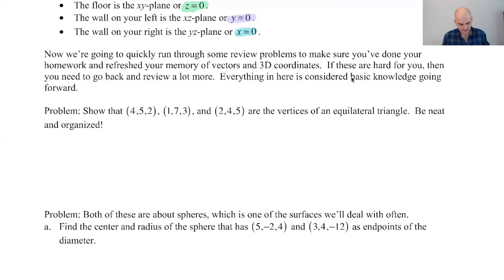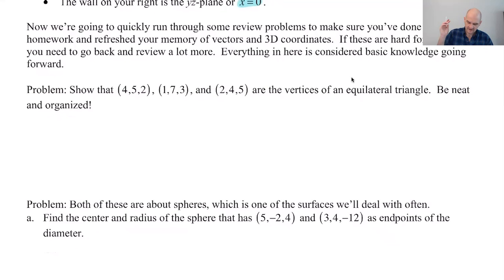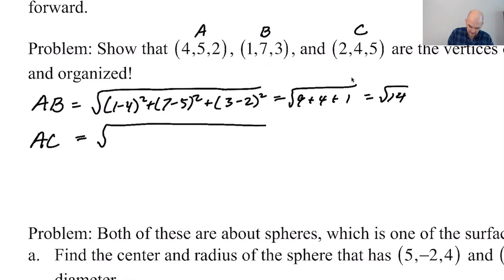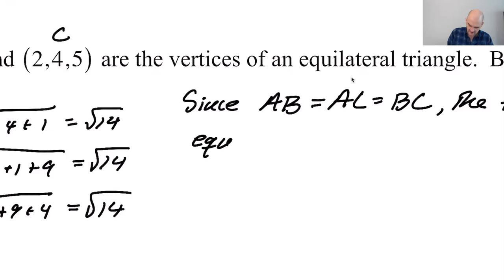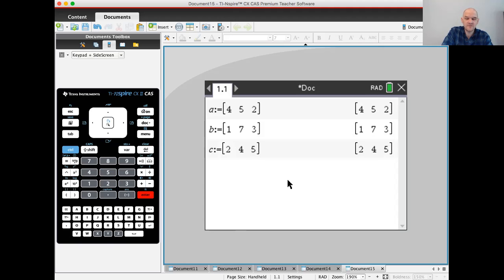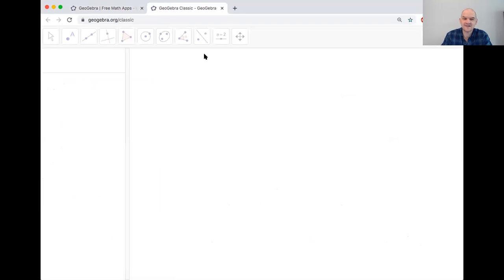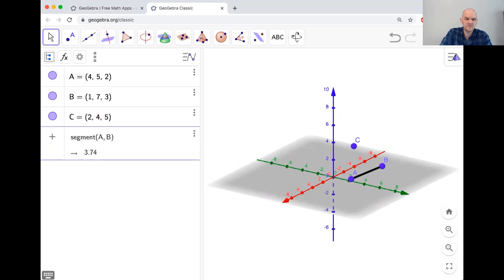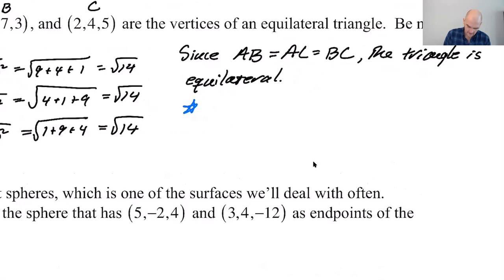(Multivariable Calc) Notes 01, pg 1, pt 2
Calc D Notes 01, pg 1

Topics: Showing that three points are vertices of an equilateral triangle; using the distance formula in 3D; defining points as vectors in component form on the TI-Nspire CX II CAS; finding the norm of a vector on the calculator; plotting points in GeoGebra 3D; creating segments in GeoGebra 3D; creating a polygon in GeoGebra 3D